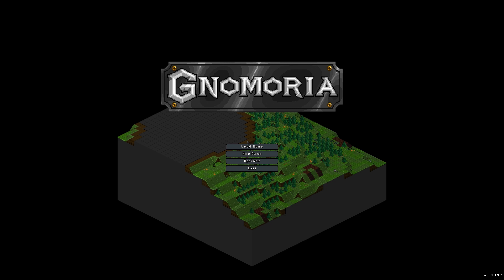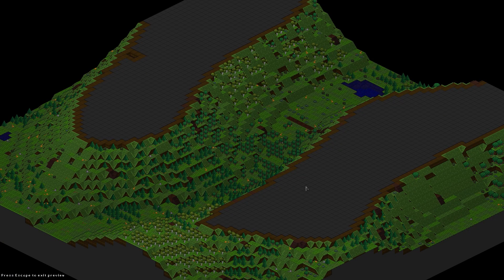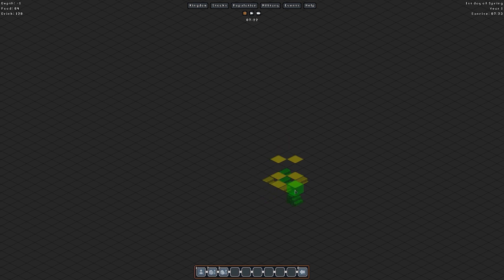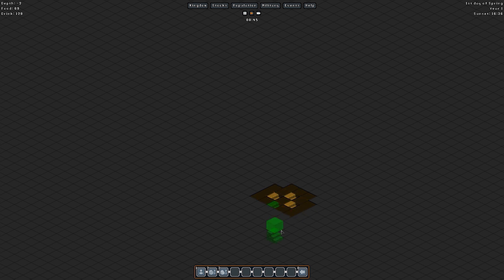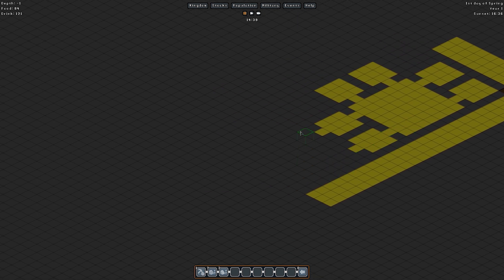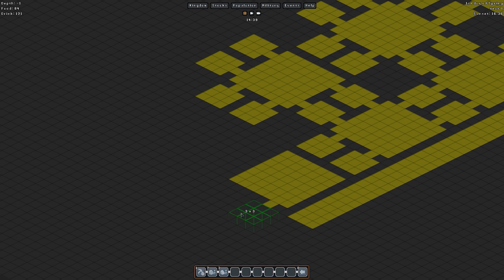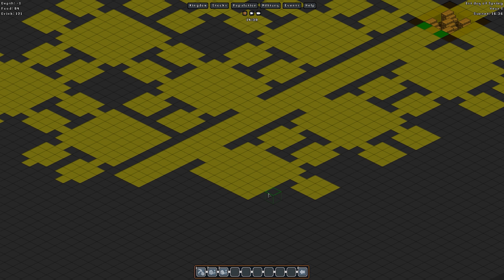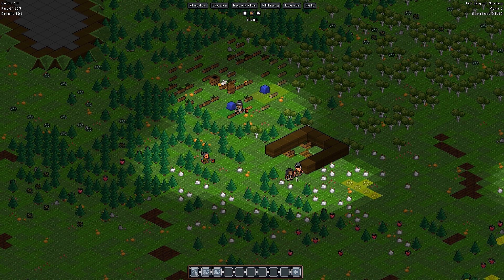Let's Play Gnomoria E01 Little People, Big Plans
In this episode, our brave few souls venture out to start a new kingdom.

Gnomoria is a sandbox village management game where you help lead a small group of gnomes, who have set out on their own, to thrive into a bustling kingdom! Anything you see can be broken down and rebuilt elsewhere. Craft items, build structures, set traps and dig deep underground in search of precious resources to help your gnomes survive the harsh lands. Build your kingdom and stockpile wealth to attract wandering gnomads to your cause, but be wary of also attracting enemies!